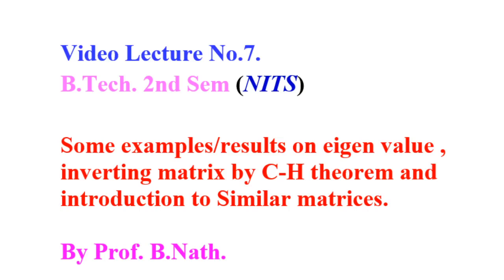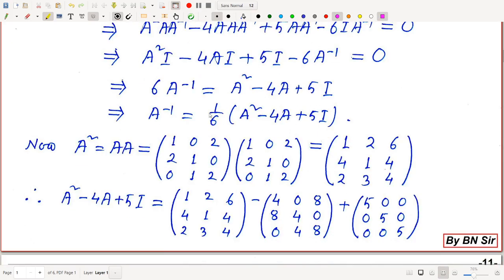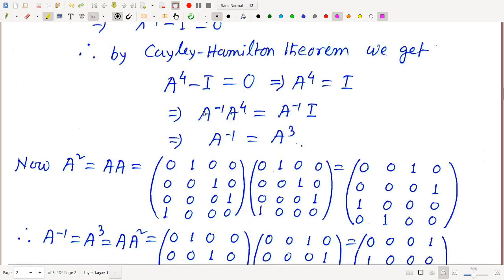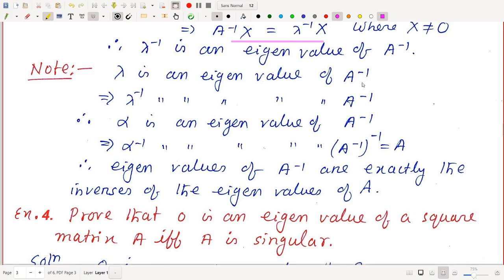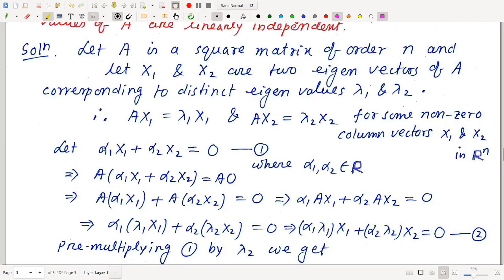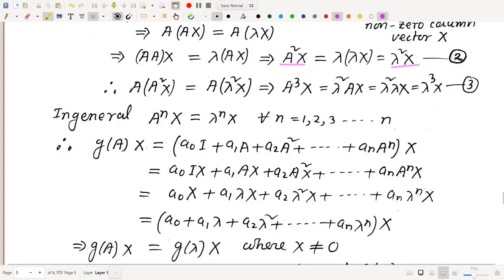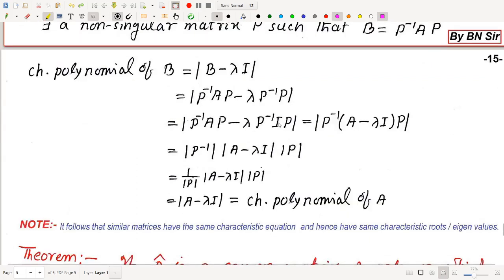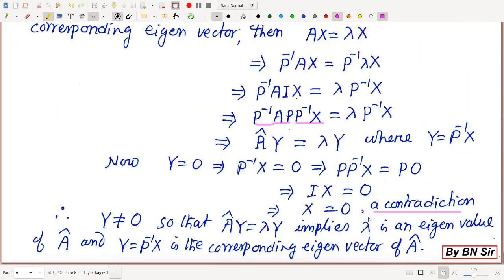Eigen value and Eigen vectors: Examples etc